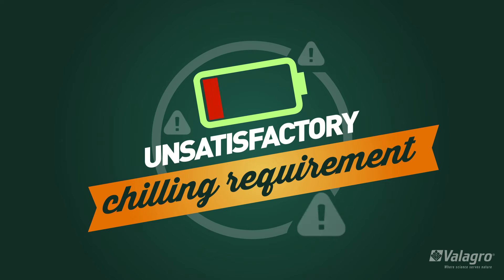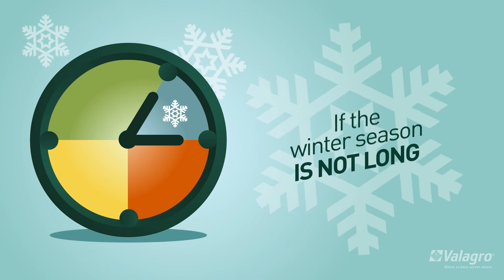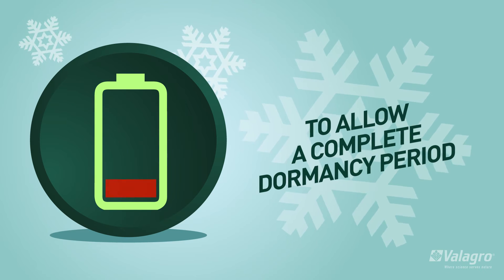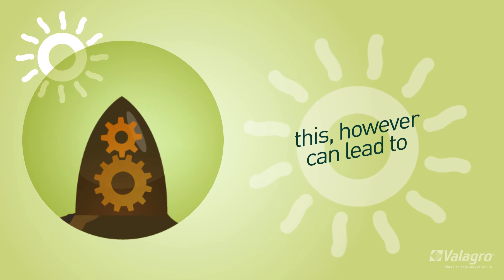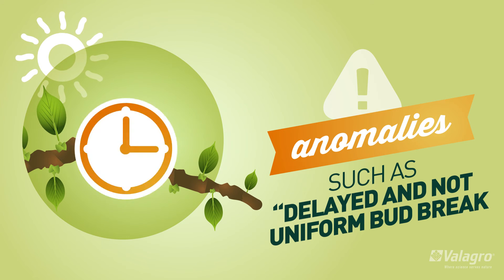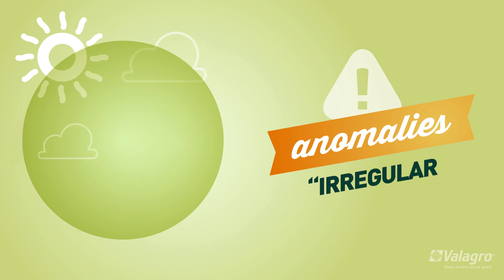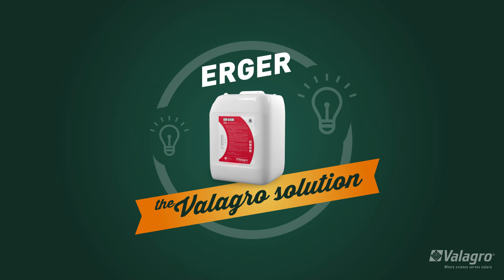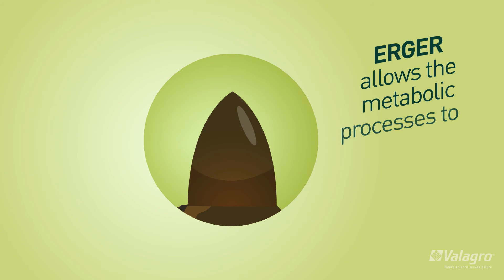Erger - Dormancy breaker 2017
Erger® determines the satisfaction of the chilling units in table grape and cherry, reducing the disparities in the bud-breaking and flowering on the plant and among different plants.